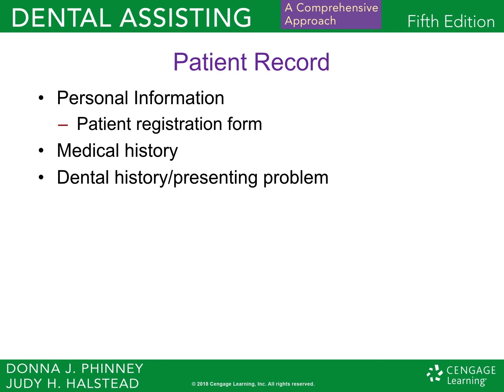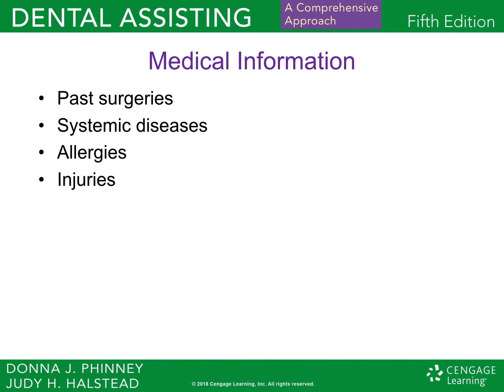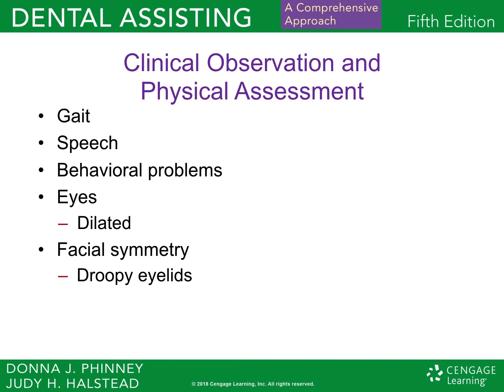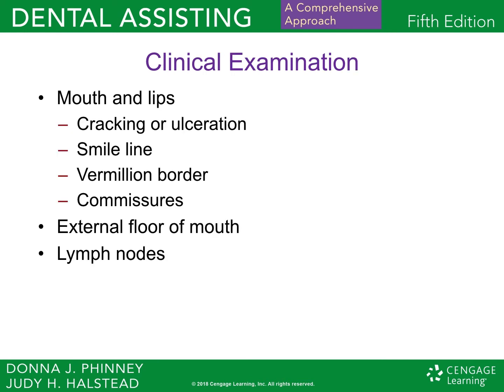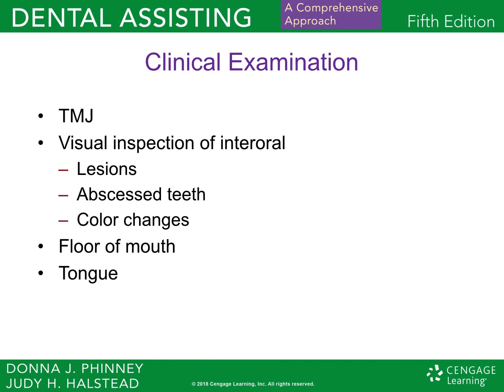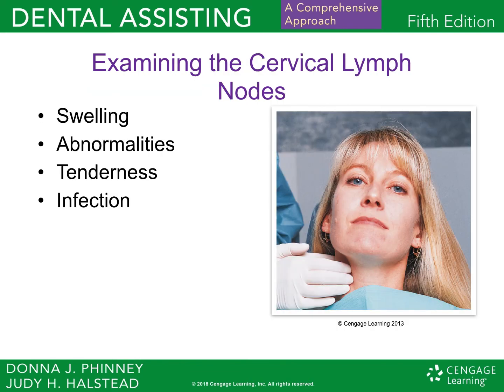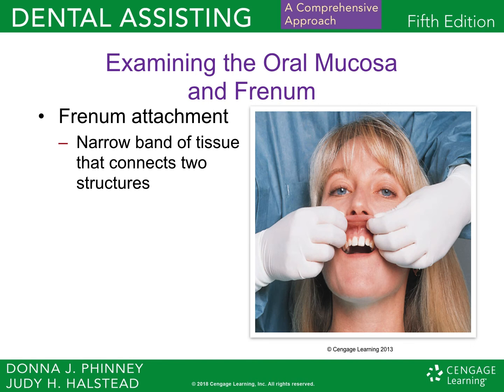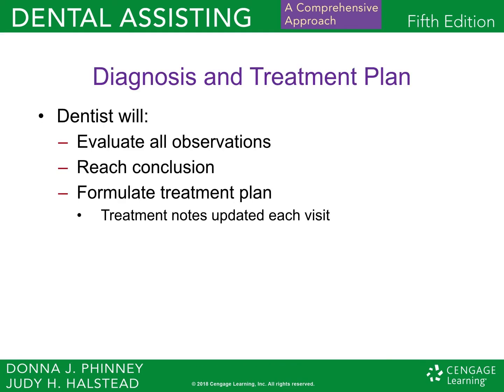Chapter 13-Preparation for Patient Care